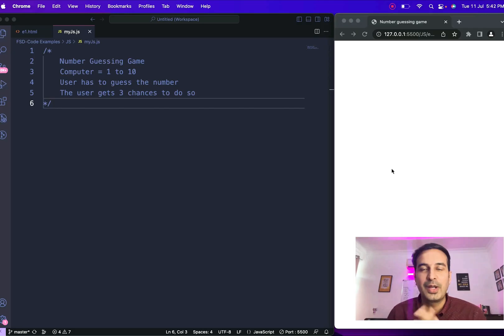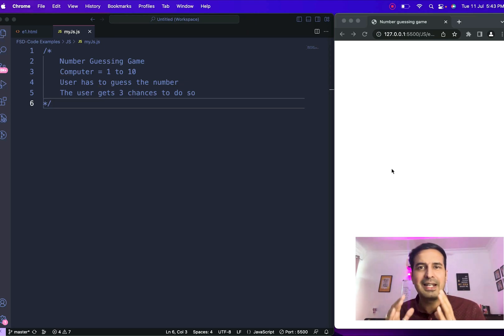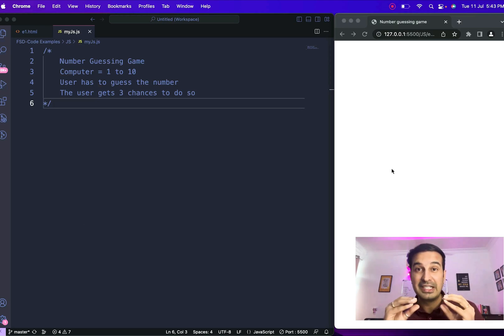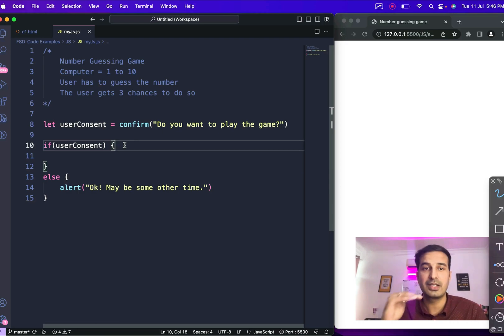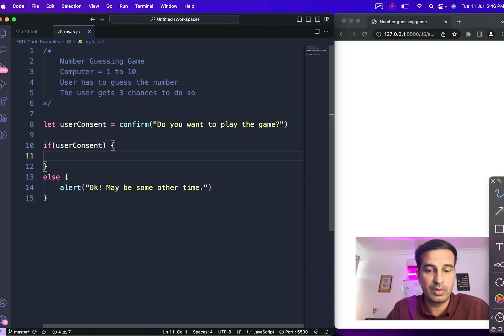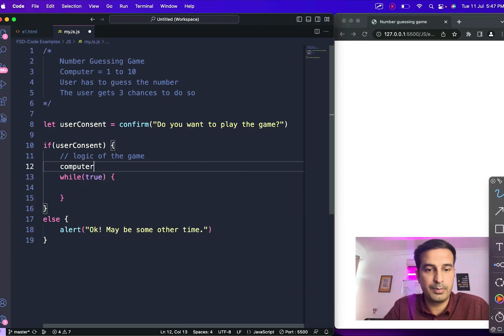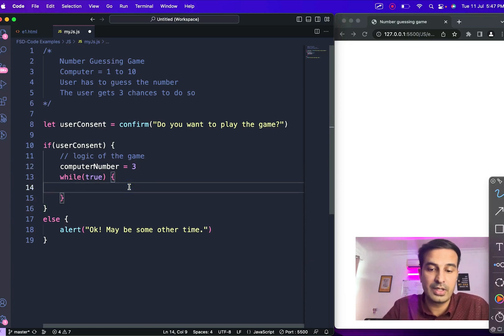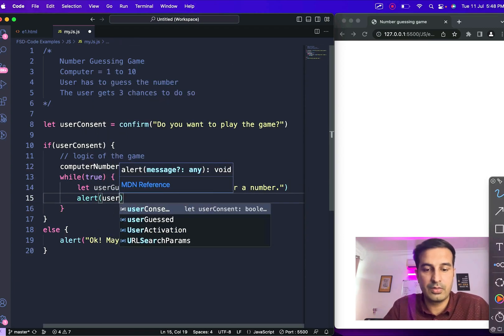JavaScript Guess the Number Game 🔥 | JavaScript Project for Beginners | Learn JavaScript 🤩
If you are learning JavaScript then you must watch this video and follow along to code this simple but amazing Number guessing game in JavaScript.

If you are looking for JavaScript projects for beginners then the "Guess a Number" game is the best JavaScript project to begin with.

In this video I will help you write the code the JavaScript game, explaining everything as I write the code. You will also learn how you should follow a problem logically and then write the code step by step.

If you want to learn JavaScript, then check out my FREE course